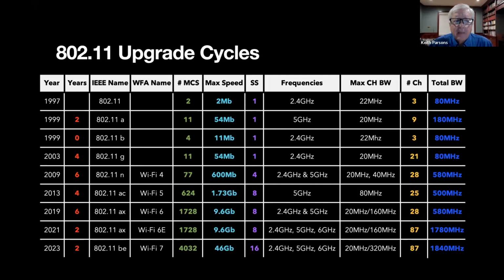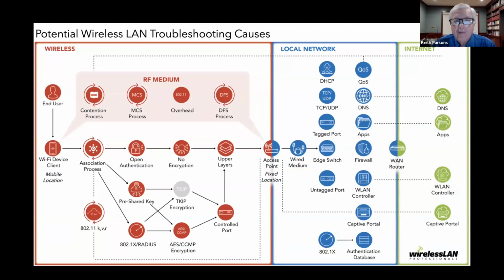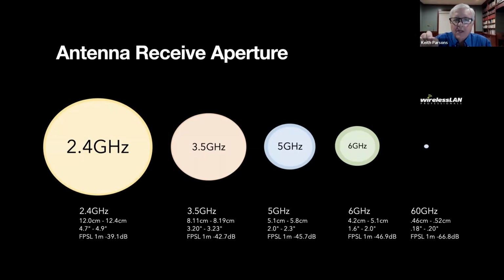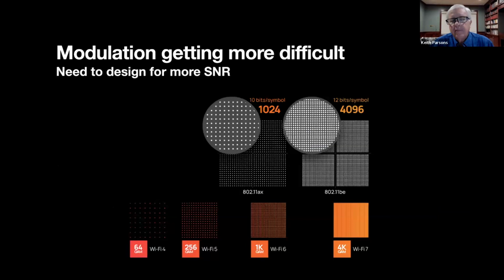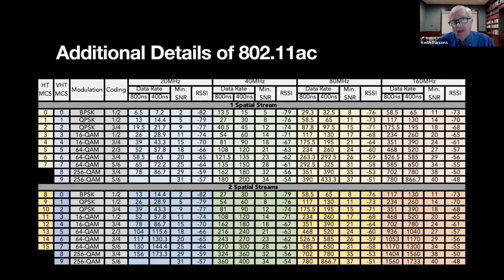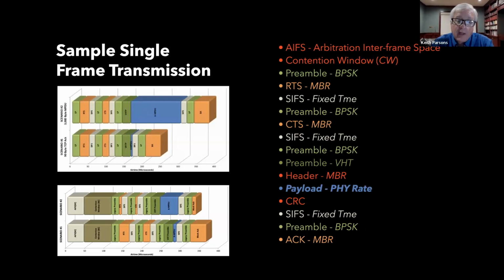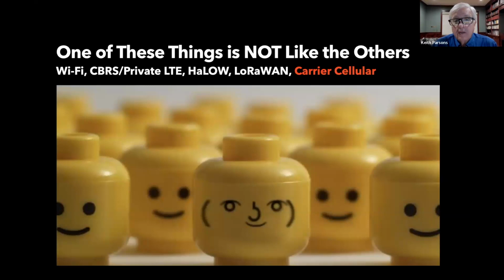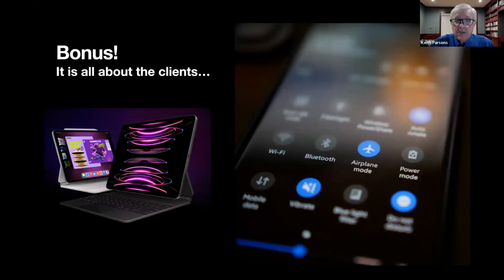The Future of Wi-Fi 6 and Beyond with Keith Parsons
We are thrilled to welcome Keith Parsons back to the panelist table for his session on client roaming data. Keith, CWNE #3, is the founder of WLAN Pros and has earned over 60 networking certifications. He is considered one of the world's top authorities on all things Wi-Fi.

During this webinar, Keith will do a quick review of the past, present, and future Wi-Fi - talking about complexity, technologies, and difficulties we might see moving forward. With loads of graphics, and concepts that are easy for newbies and experienced wireless people alike. And YES, we will talk a bit about the 5G vs Wi-Fi discussion.